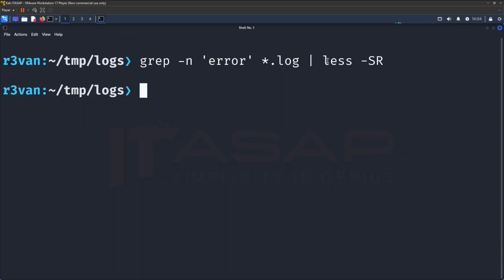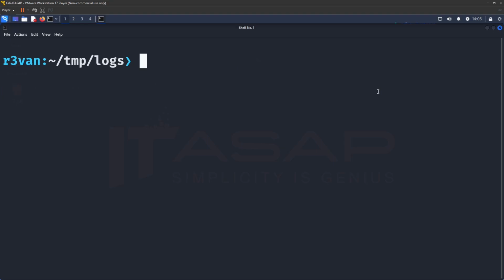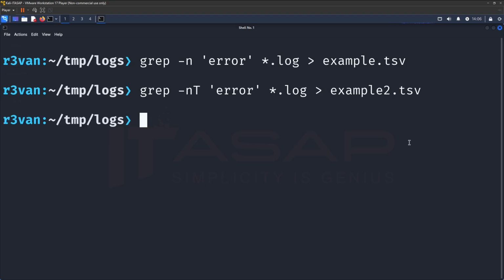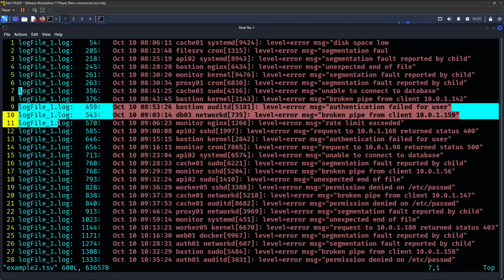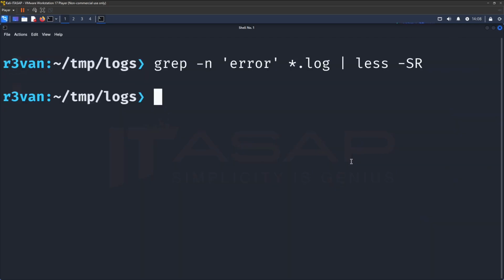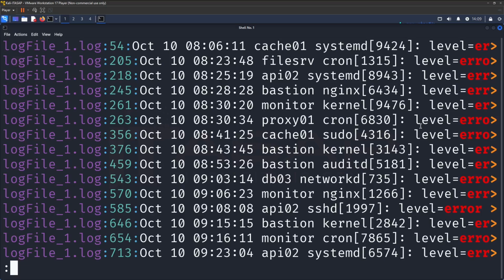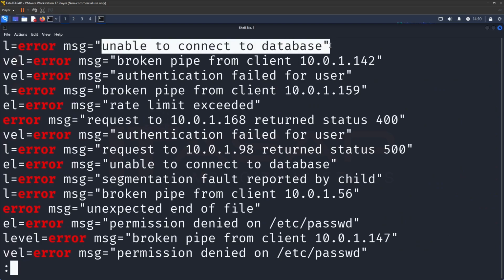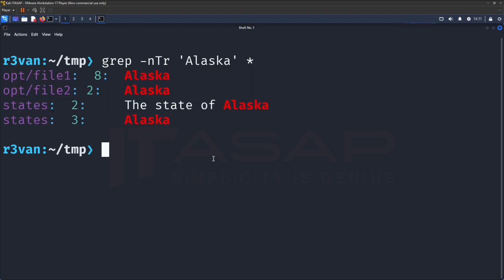Grep Bootcamp 29: grep -T; Tab Align Matches & Clean Up Jumbled Logs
grep -T explained As Simple As Possible.

Learn how to make your grep results tab-aligned and easy to read using the grep -T option. In this quick Linux grep tutorial, you’ll see how -T splits columns for filenames, line numbers, and matched text—turning messy multi-file searches into clean, readable tables. We’ll also cover how to export results to TSV files, use less -S -R for colorized navigation, and understand the limits of tab alignment. Perfect for log analysis, scripting, and sysadmins who live in the terminal.